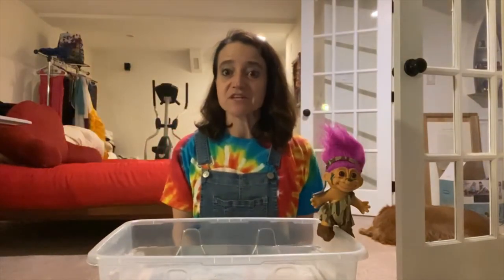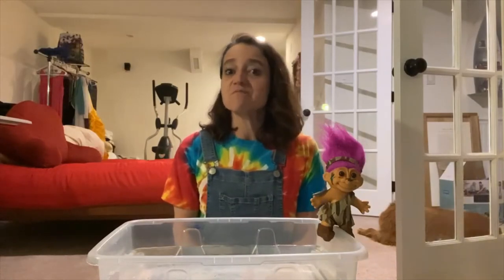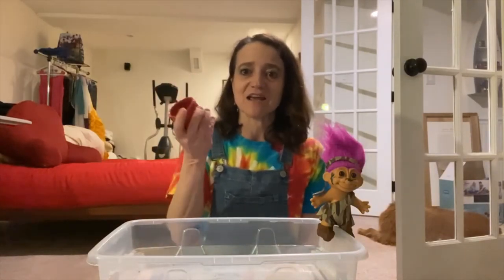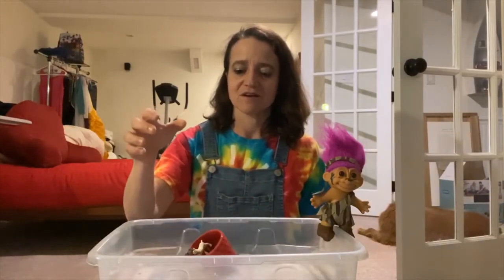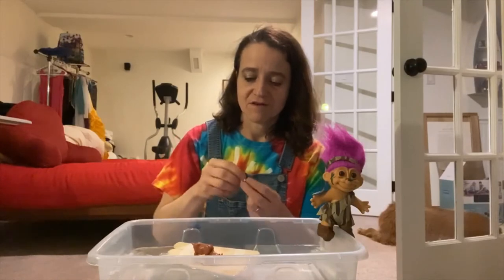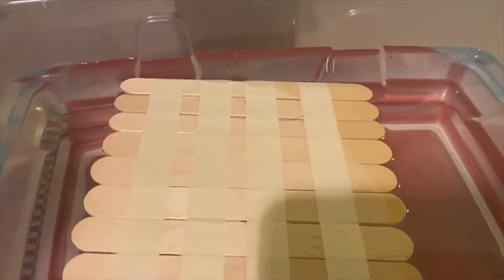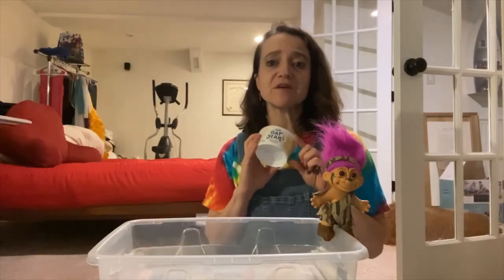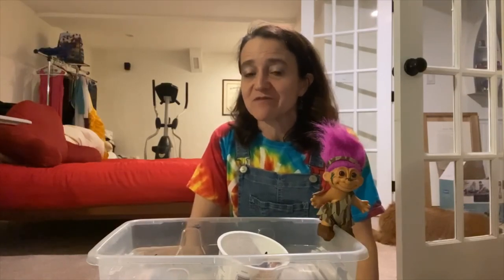Can YOU Complete the Shenandoah Valley Discovery Museum's Three Billy Goats Boat Challenge?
Forget building a bridge for the three billy goats gruff! Can you build a boat that will safely float your goats past the troll? For this experiment, you will need a container of water, boat building materials (cardboard, wood, craft sticks, foam, masking tape -- whatever you have at home), and 3 goats (you get to make them). For more Three Billy Goats activities, head on over to the museum's blog